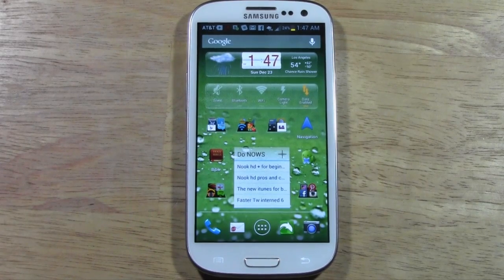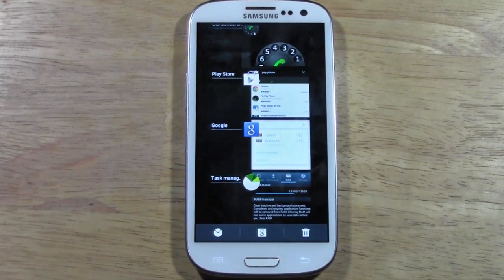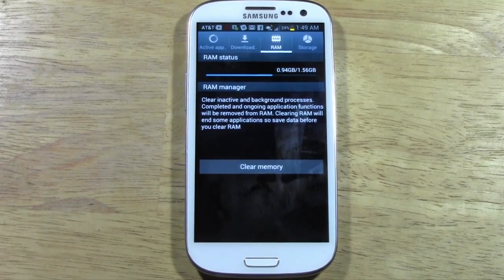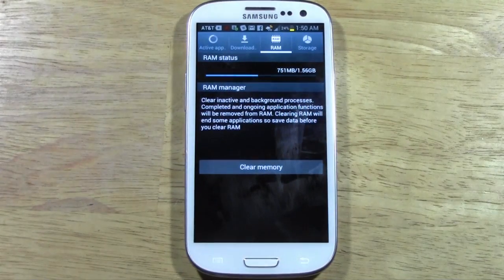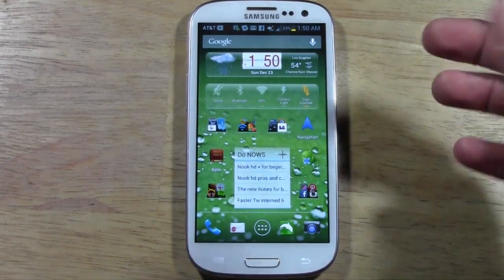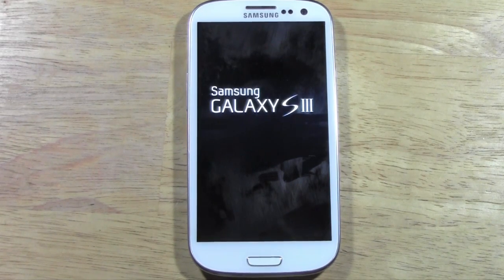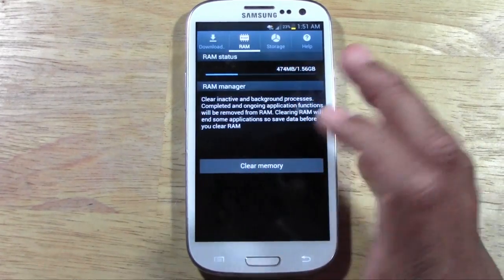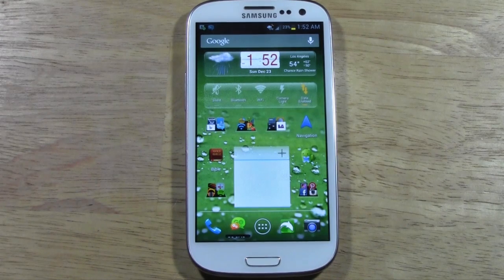My Galaxy S3 is Running Slow...How to Speed It Up​​​ | H2TechVideos​​​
ReiBoot for Android can fix all kinds of Android problem for free and makes your smartphone running faster